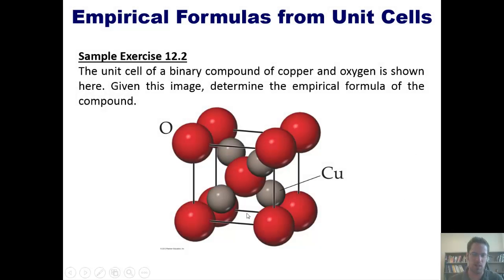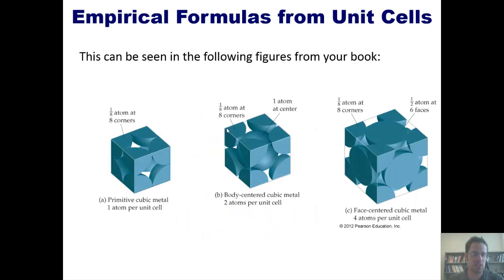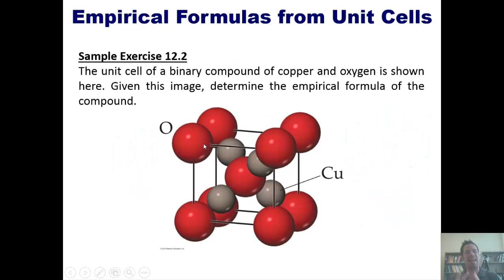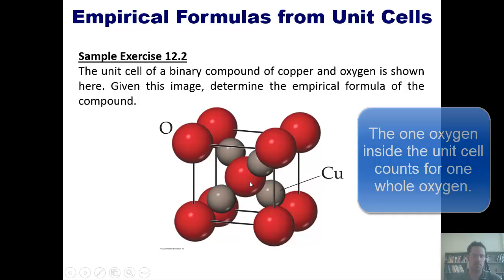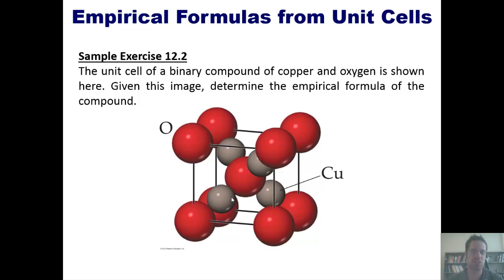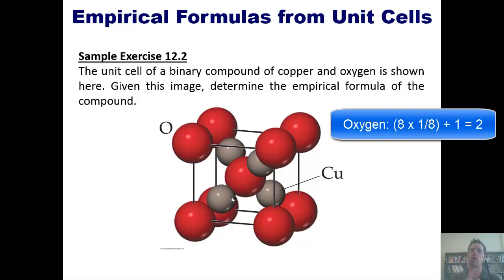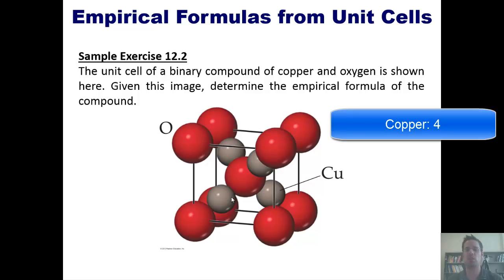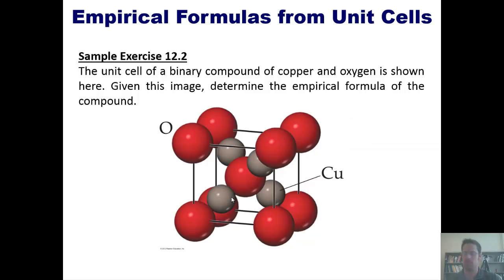Chapter 12 - Structures of Solids: Part 5 of 6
In this video I’ll show you how to determine a compound’s empirical formula from its unit cell.